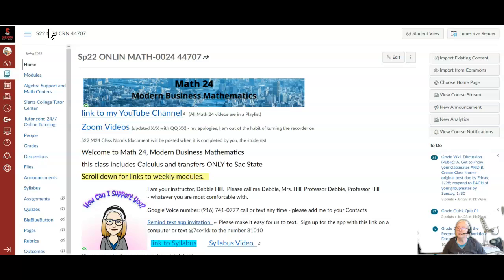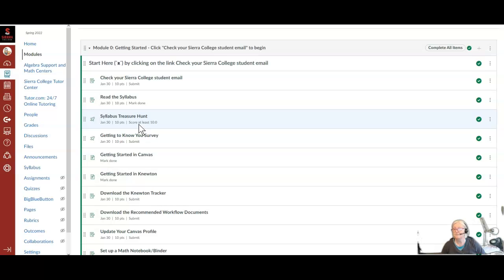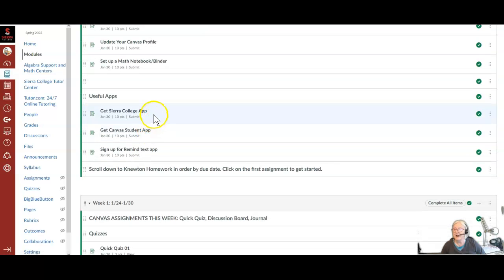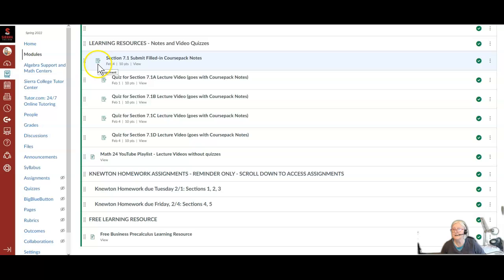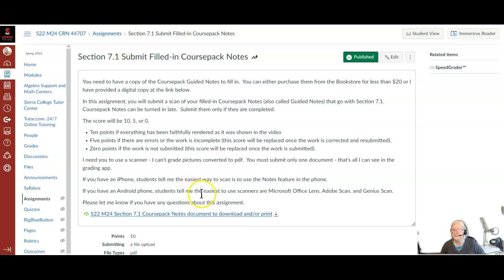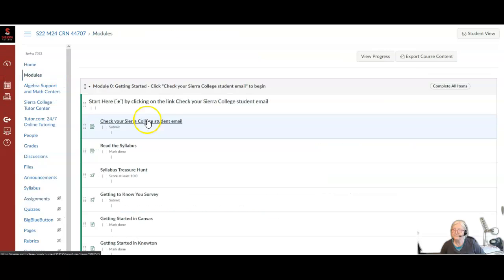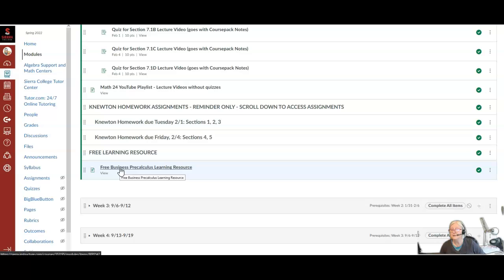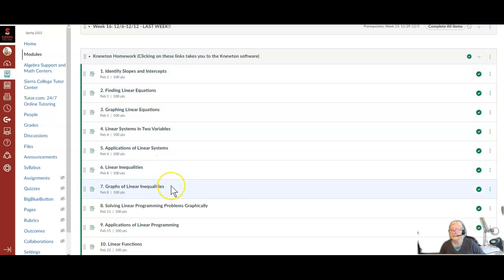S22 M24 Week 2 Intro Video